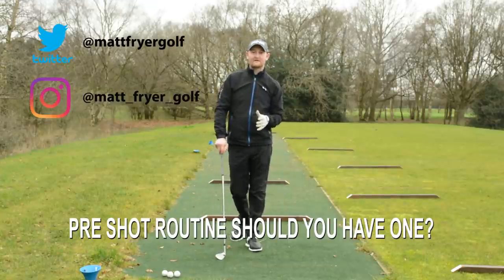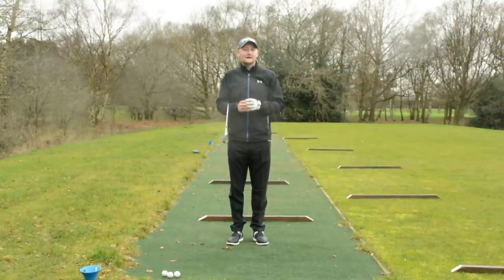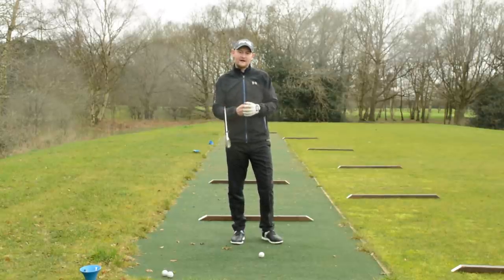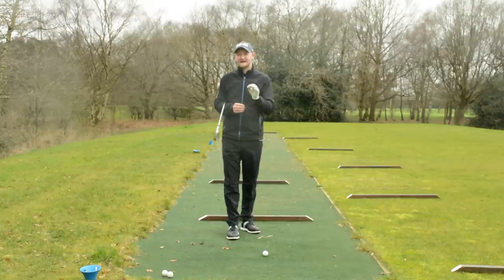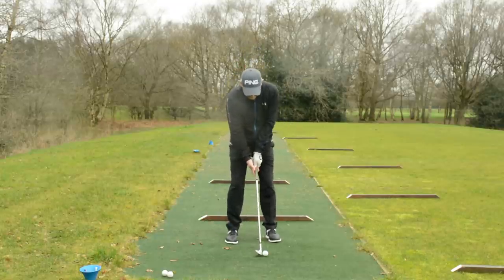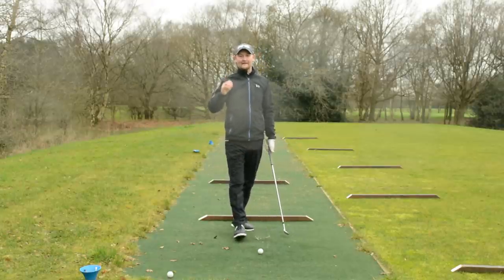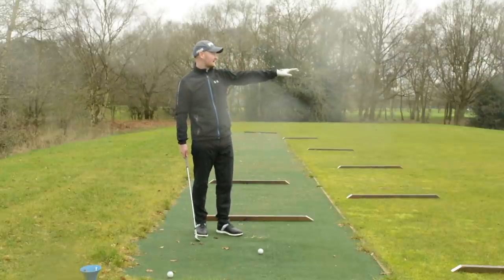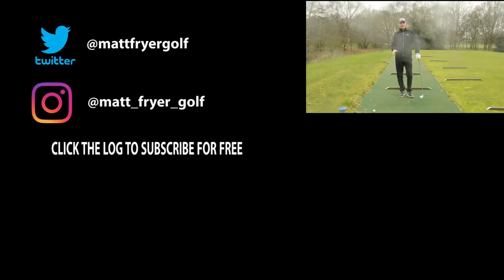PRESHOT ROUTINE - IS IT WORTH HAVING ONE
In this video I answer a question posed to me from twitter, wether it is worth having a reshot routine? I take a look at what one is and the benefits of having one.

Teaching Professional based in the north west of England, using gasp video technology and ball flight data to help improve your game.